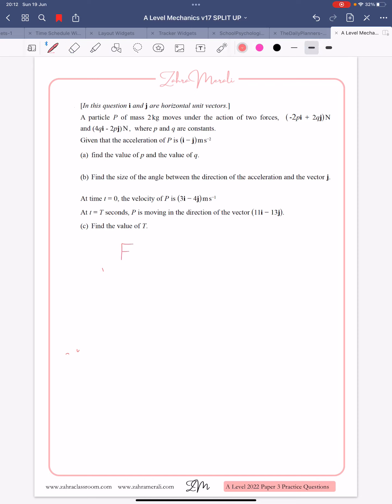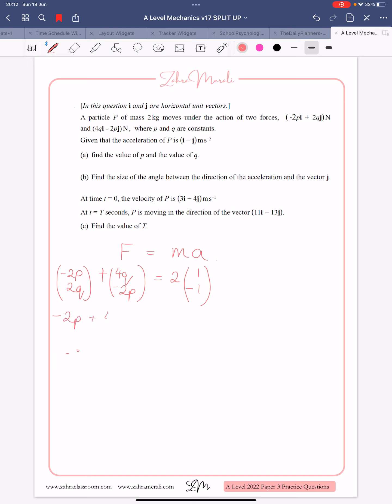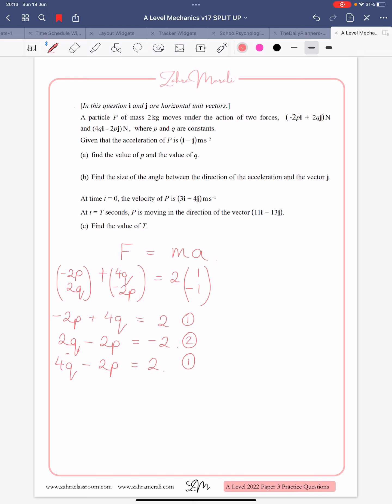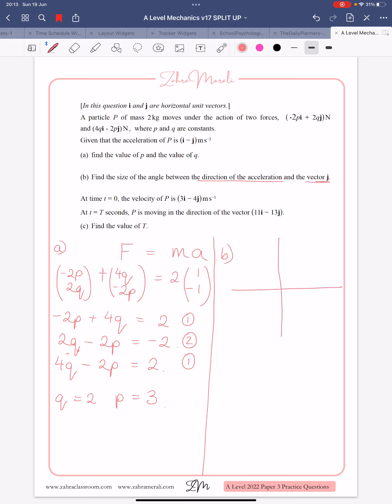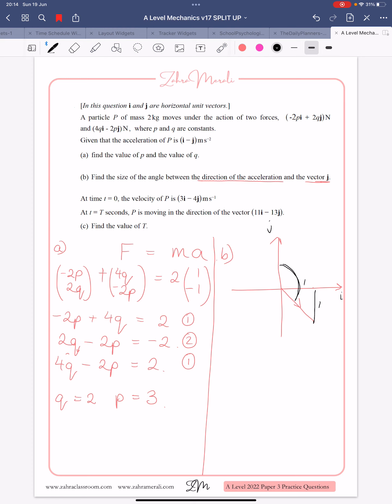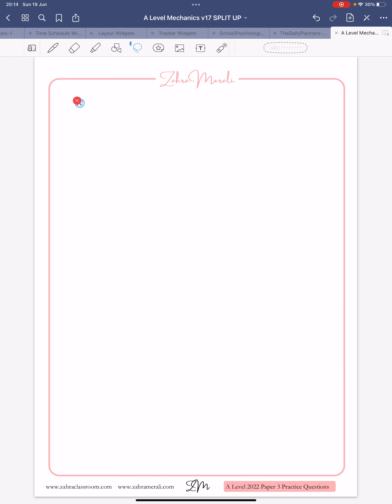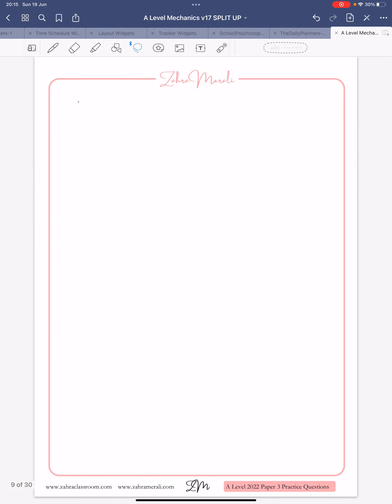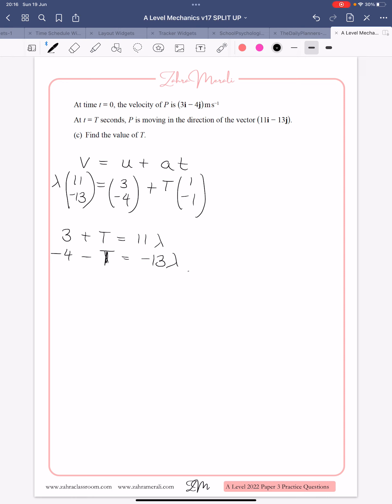P3M.1.4: Edexcel A Level Maths P3 - Acceleration + 2nd Law